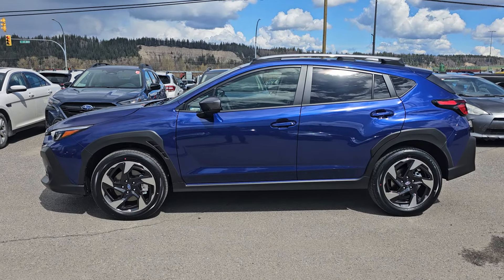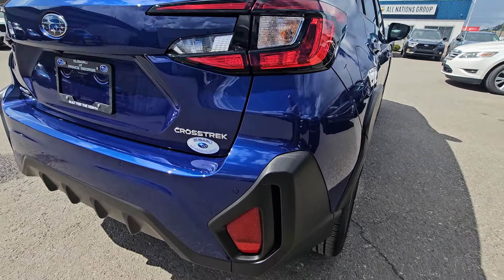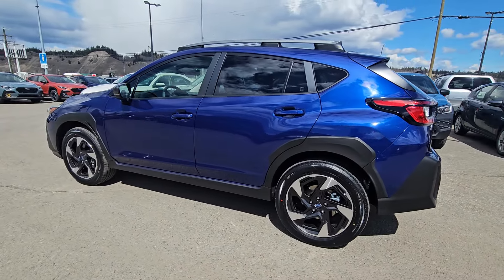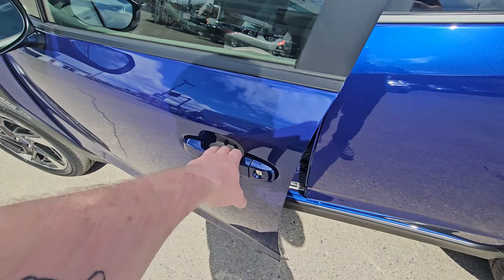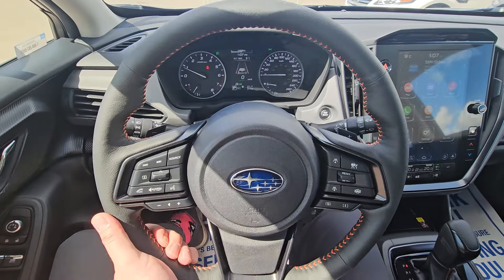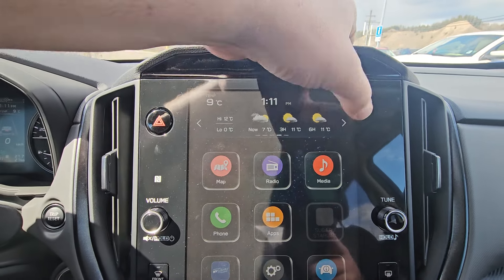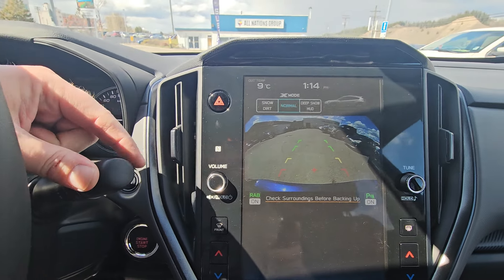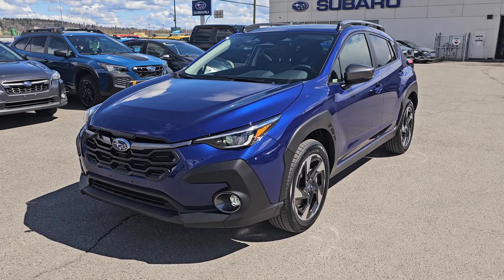2024 Subaru Crosstrek Limited 2.5L 24CT0390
Re-engineered from the ground up, greater than ever!
The all-new 2024 Subaru Crosstrek features a more ruggedly athletic exterior design, a redesigned passenger cabin, the latest version of Subaru Symmetrical Full-Time AWD and the choice of two potent SUBARU BOXER® engines. But that’s not all: There’s the enhanced Subaru EyeSight® Driver Assist Technology, a new Onyx trim level, a dual-function version of X-MODE®, new Steering Responsive LED headlights and a new available infotainment system. Of course, there’s also the traditional Crosstrek qualities to consider: the 220 mm of ground clearance, long-travel suspension system, plenty of cargo space and the driving feel of a sporty hatchback. All this adds up to a more capable and more versatile version of this class-leading subcompact AWD SUV. For ruggedness and capability, the new Subaru Crosstrek handles all adventures both urban and country with ease.